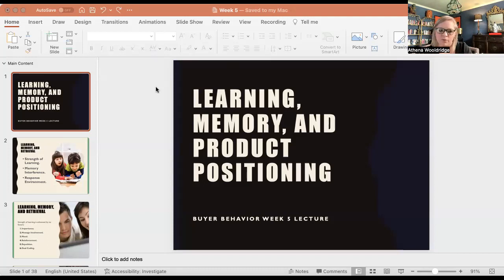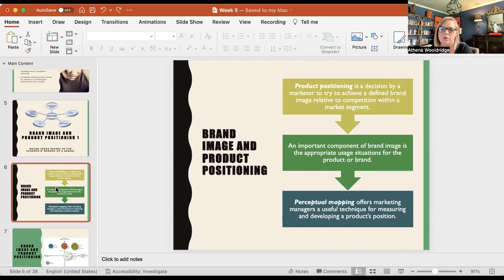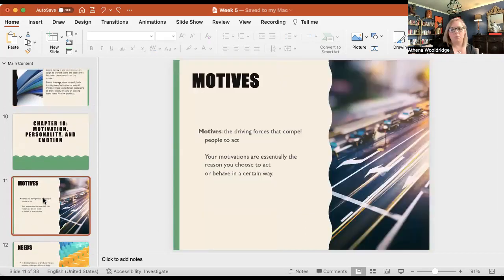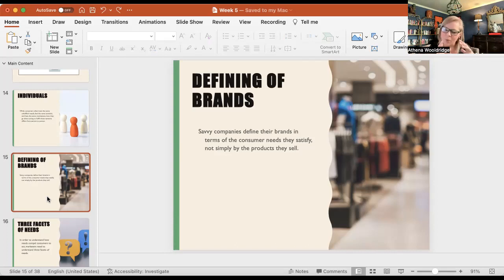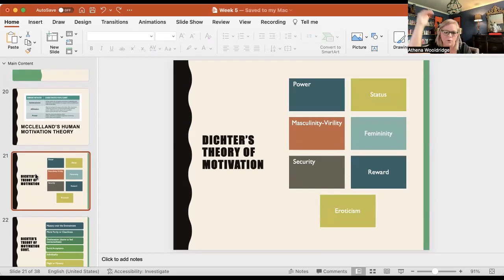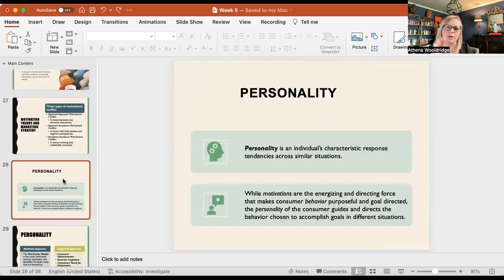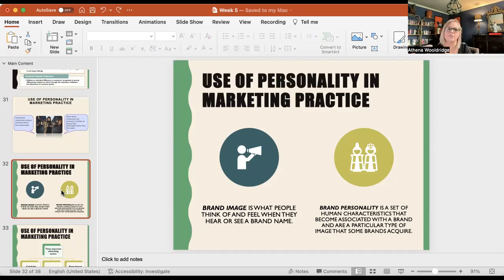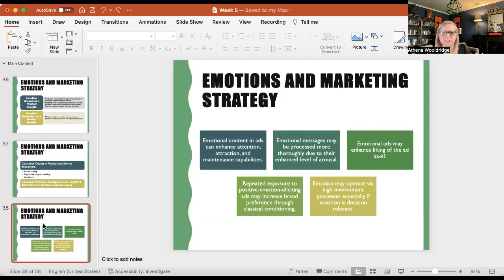Buyer Behavior Week 5